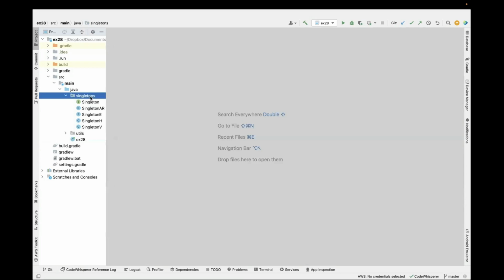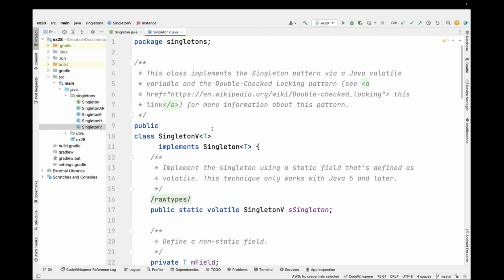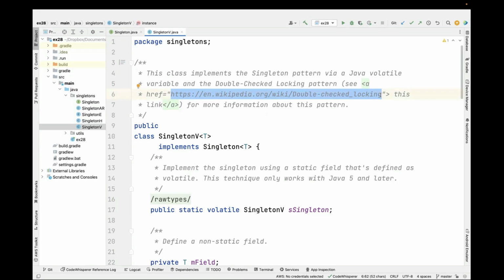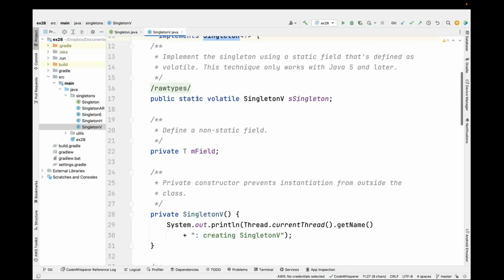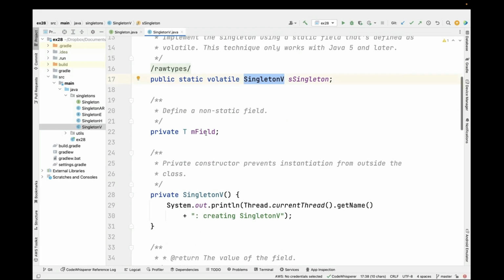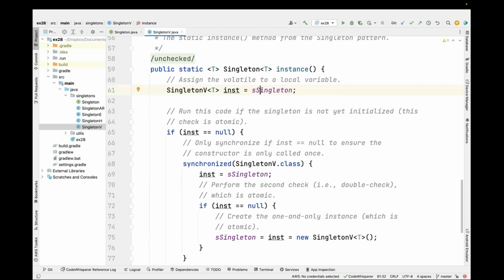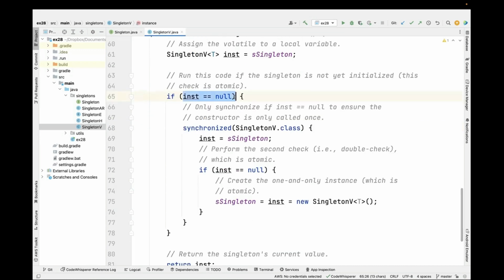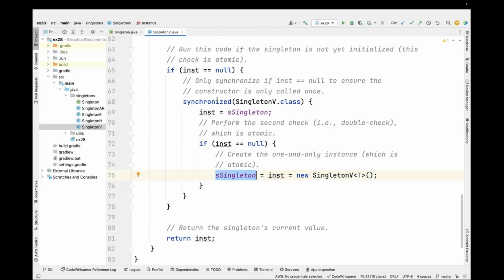Implementing the Singleton Pattern in Java Multi-threaded Programs - Case Study ex28 (Part 2)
This video walks through a thread-safe implementation of the Singleton pattern that combines a Java volatile variable with the Double-Checked Locking pattern for information on that pattern).